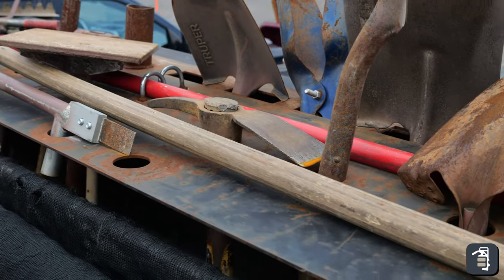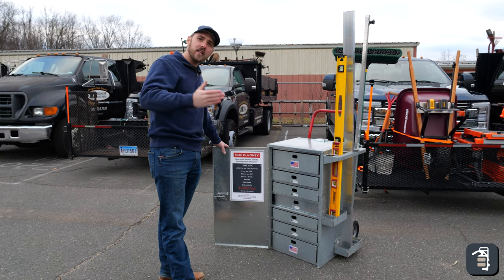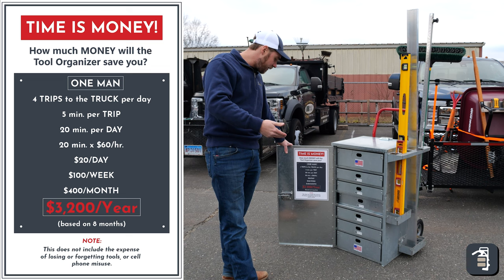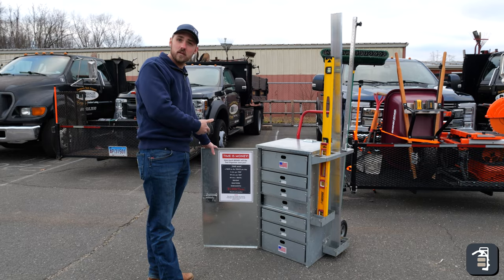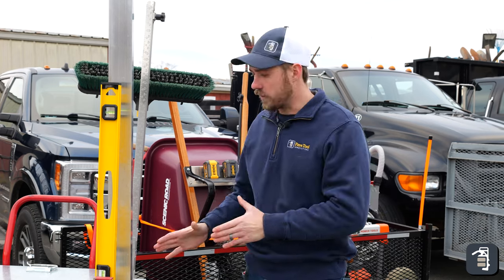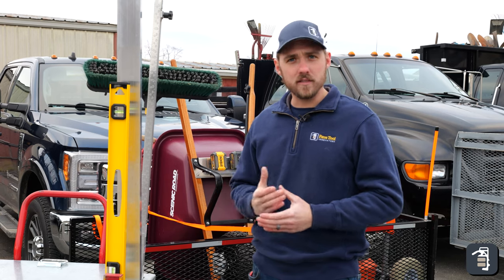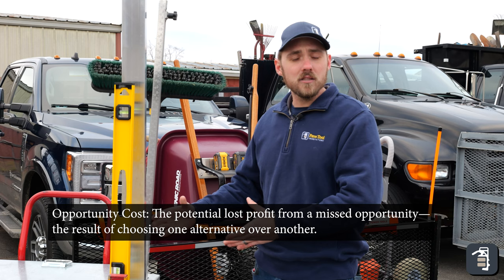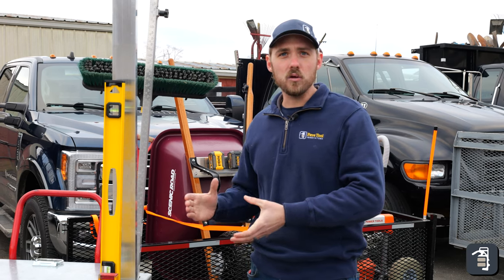Hardscape Organization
Staying Organized in a Hardscape business is vital to company wide growth.